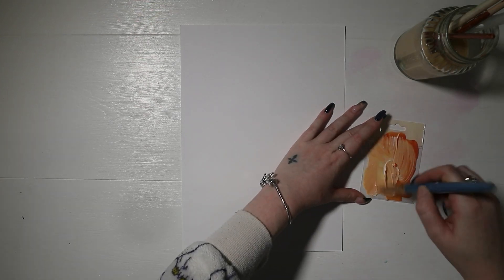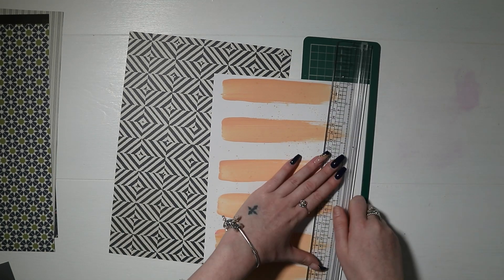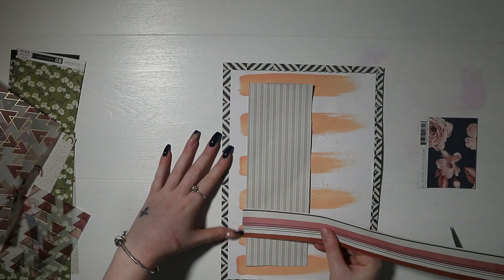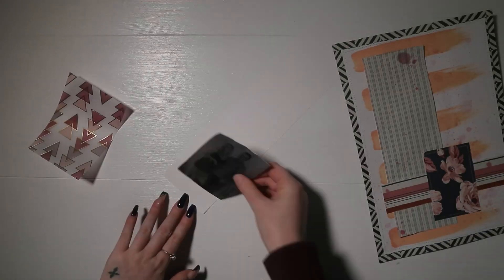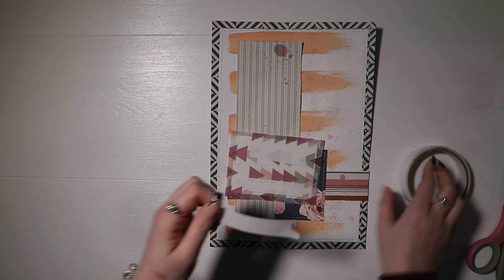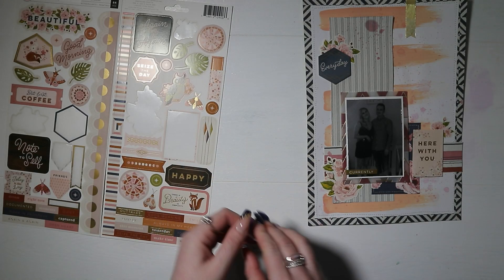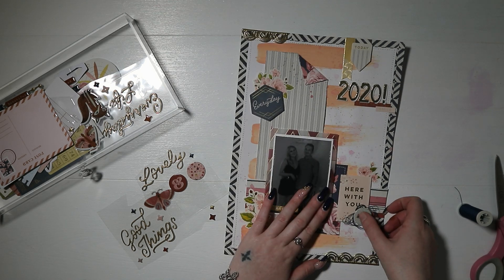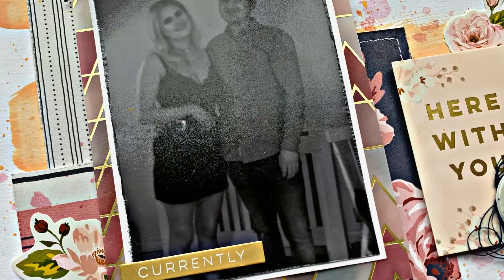Scrap With Me #77 '2020!' | Scrapbooking Process | EllenOscar Journals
On this channel I upload every Friday and Sunday, I create spreads and tutorials in my art journal, junk journal and scrapbook layouts so be sure to check out my other videos.
I also upload videos to my Instagram page, these are usually more simple art journal and junk journal spreads and flip throughs, my username is listed bellow if you would like to check that out too.
I have an Etsy store where I sell various decorative pieces to add to your junk journal, I often use these in my videos so I can show you different ways of incorporating them to your junk journal. My store name is listed below.
Thank you all so much for taking the time to watch my videos!
Ellen x